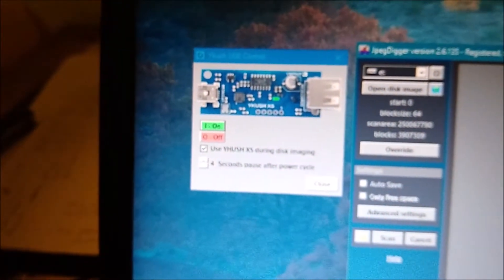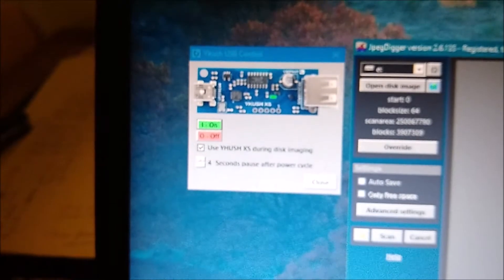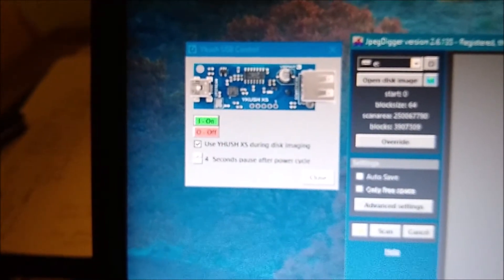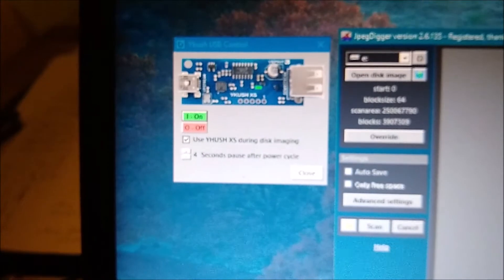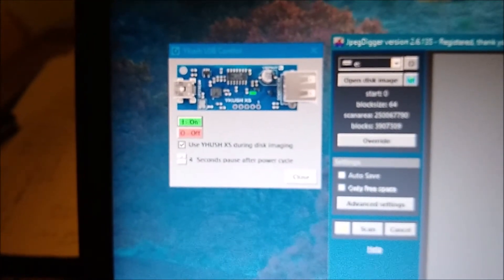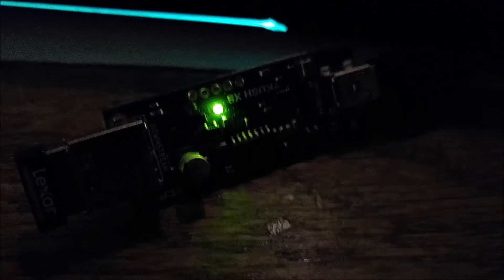USB flash drive /pen drive / thumb drive keeps disconnecting - Recover Data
USB drive constantly disconnecting is a sign of degraded NAND. Despite numerous sites recommending you run chkdsk, this is NOT the solution to recover your data. Data Recovery software can not really help here either until you cloned/image the drive. Cloning/imaging is almost impossible unless you're ready to reconnect the drive 100s of times. In the video I use JpegDigger together with YKUSH switchable hub to power cycle the drive each time it disconnects. JpegDigger detects drive is dropped and then sends signal to YKUSH device to power cycle. Blog post